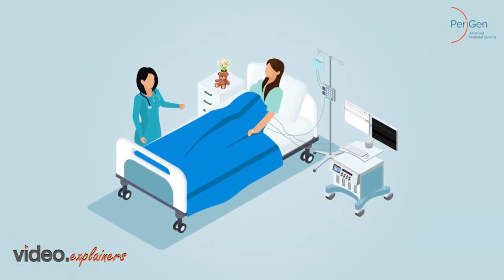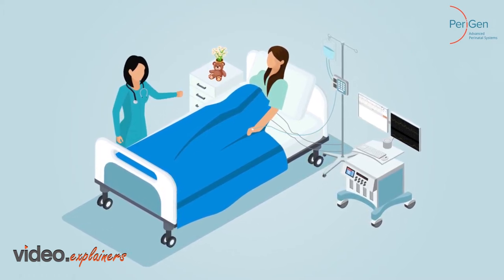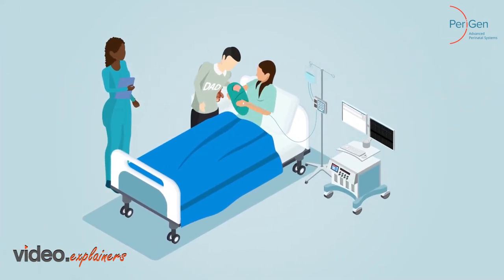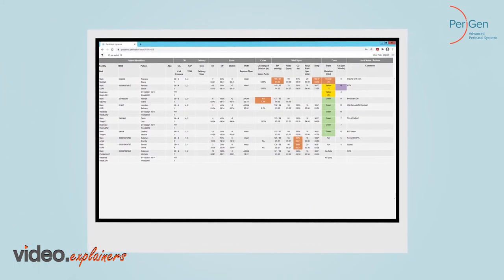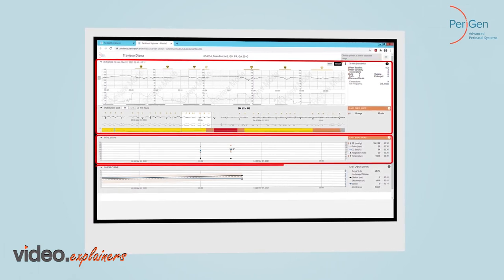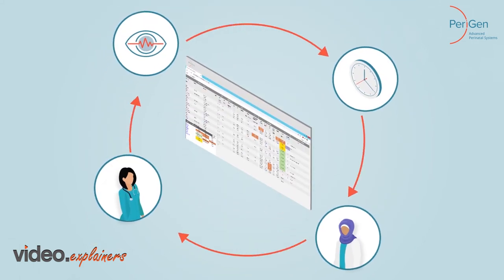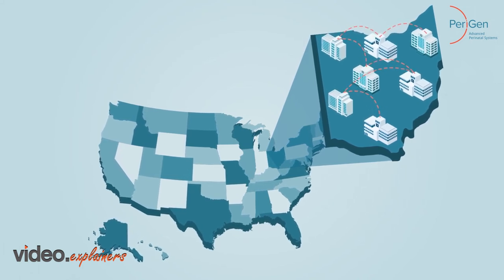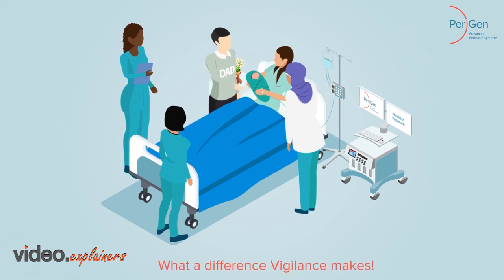Healthcare Infomation Video | Perri Gen | 2D Animation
Watch how PeriGen promotes its innovative perinatal software through video animation.